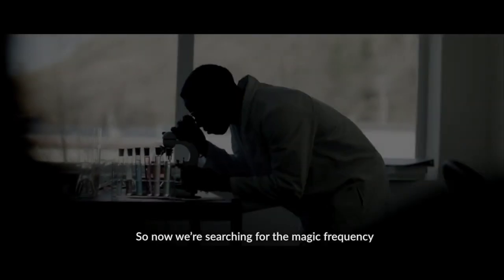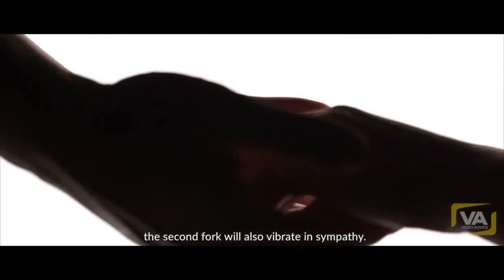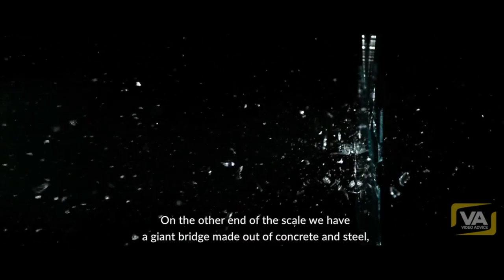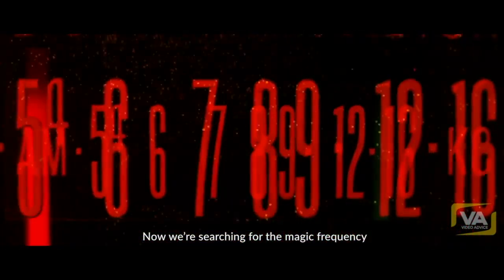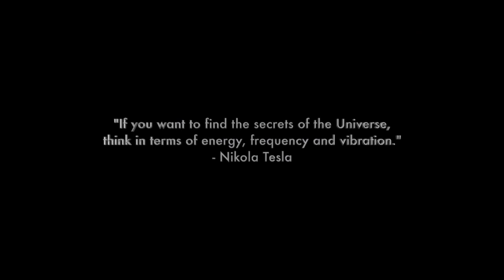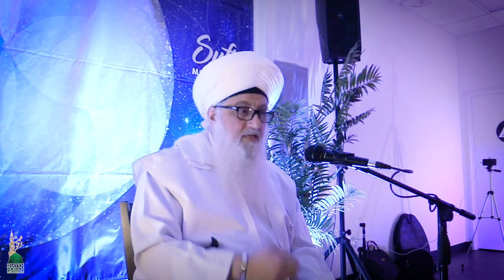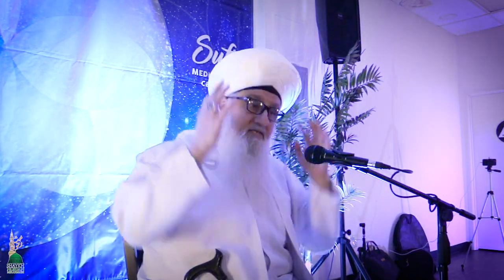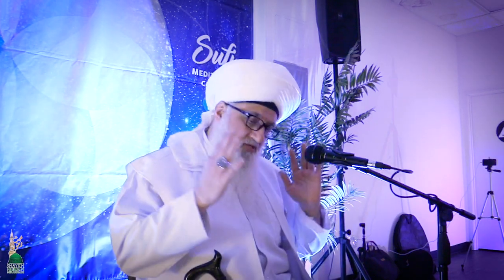Saints Are Tuning Forks God Frequency Sufi Meditation Center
Sufi Meditation Center presenting Sufi Realities, Sufi Teachings
and Sufi Guidance

Click Like if you Enjoy Video!